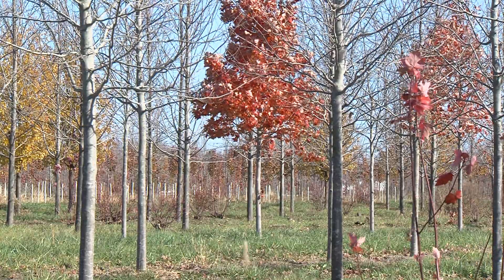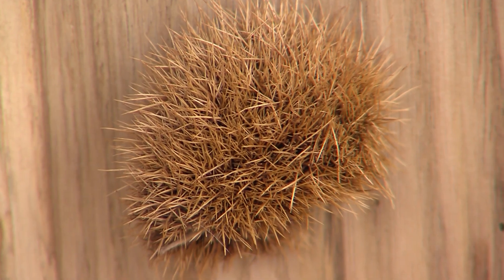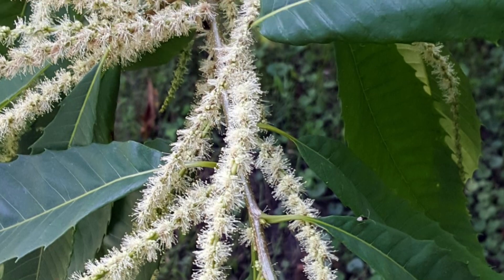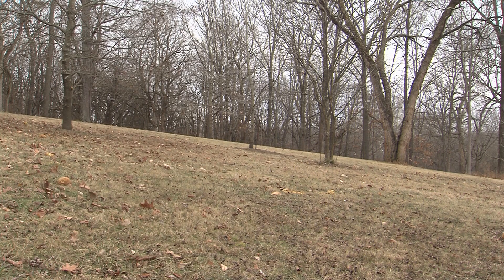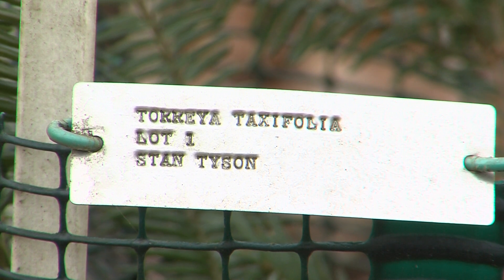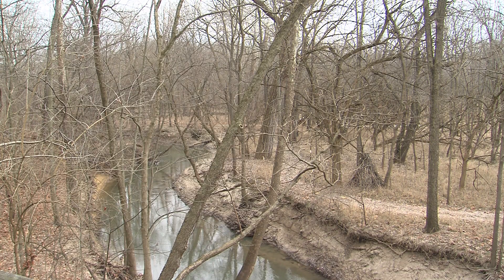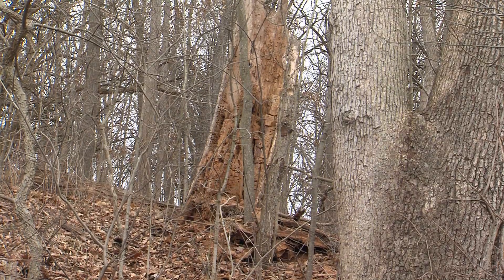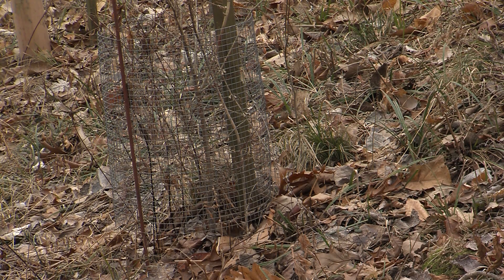Last Of The American Chestnut Trees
One of the very few remaining American Chestnut tree was spared by blight but killed by drought right here in Central Illinois. But hope remains for other trees on the brink of extinction.